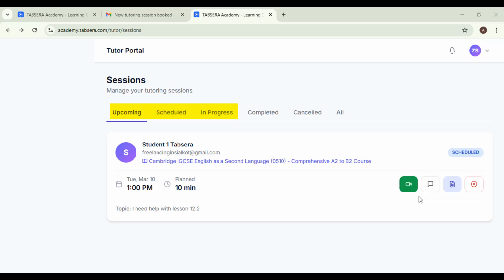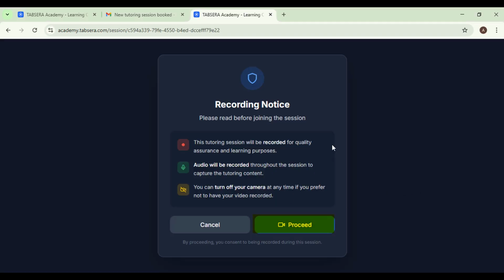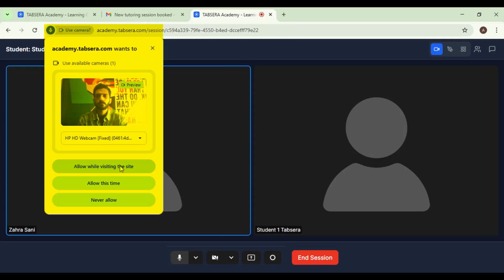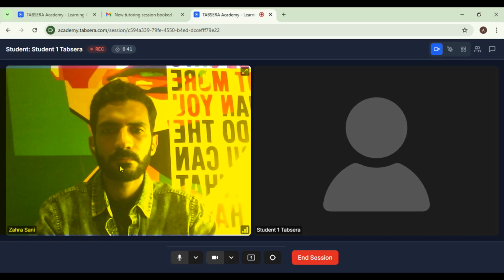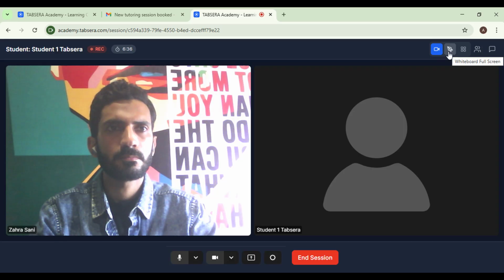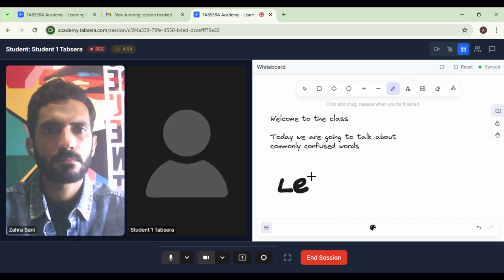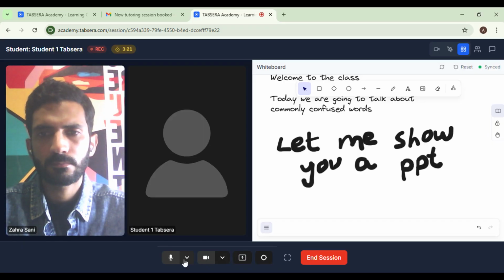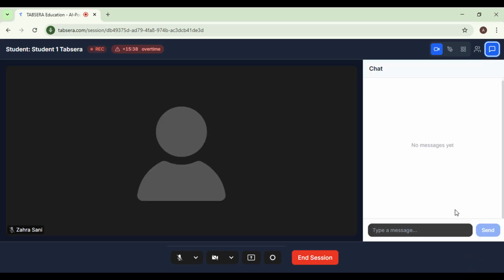How to Host a Live Tutoring Session | Virtual Classroom Guide | Tabsera Academy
Ready to meet your students? This tutorial walks you through the entire experience of delivering a live session on Tabsera Academy. From joining the room to using our collaborative whiteboard and screen-sharing tools, we show you how to provide a seamless learning experience.

What you will learn in this video:

How to join an upcoming or in-progress session.

Managing camera and microphone permissions for a clear connection.

Using the Collaborative Whiteboard to draw and explain concepts.

Utilizing screen sharing and in-session chat.

How to properly end a session and access the recording.